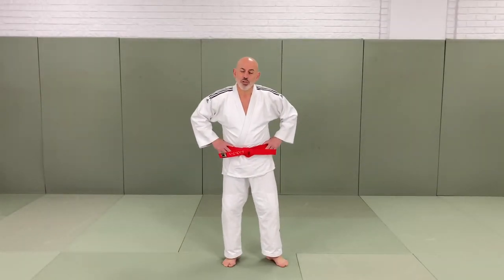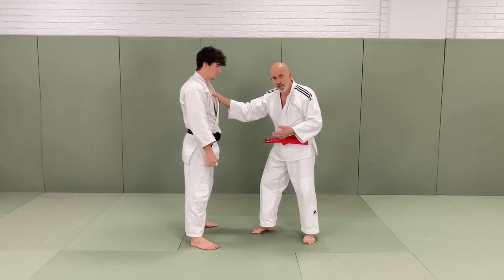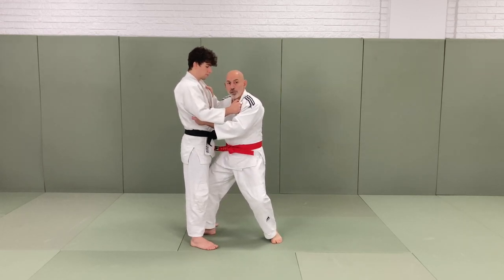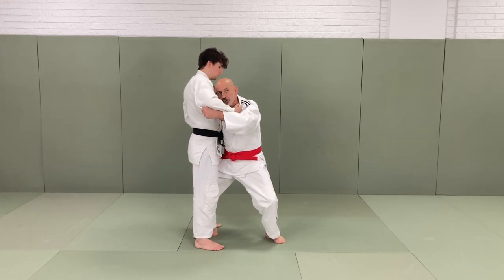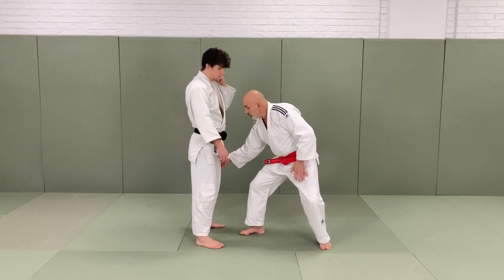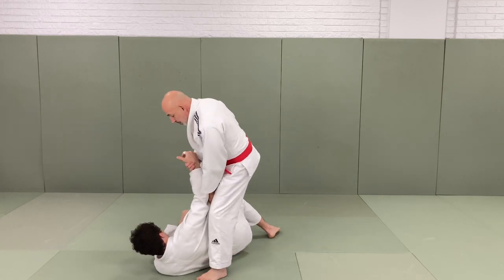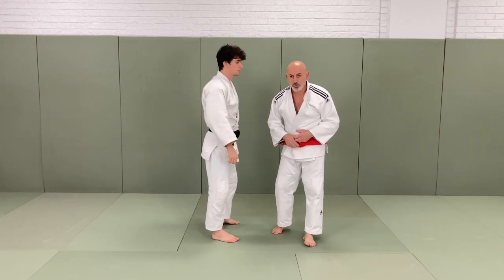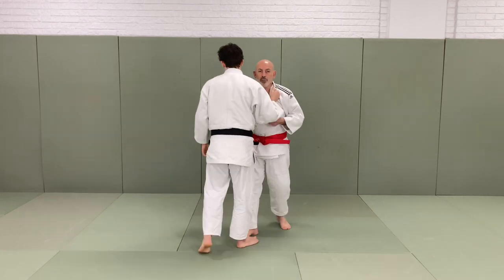How to do Ouchi Gari (Major Inner reap) for Judo / BJJ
In this video I break down one of the most common and one of the most effective Judo Ashi Waza techniques. This technique is especially effective and is definitely one to have in your arsenal!

✈️ All proceeds go towards international trips for my students.